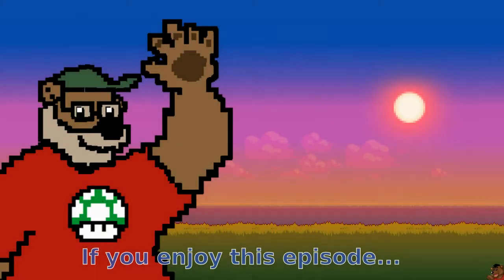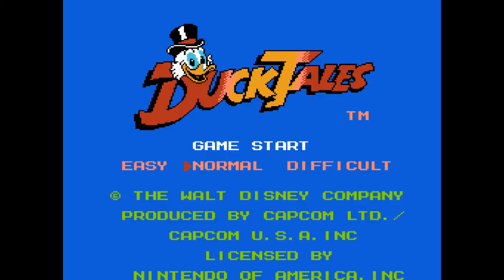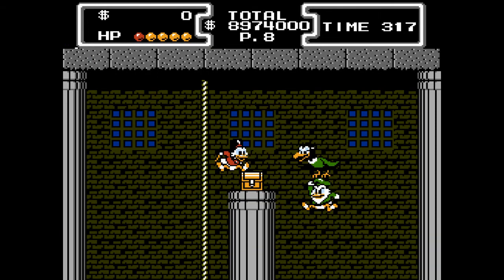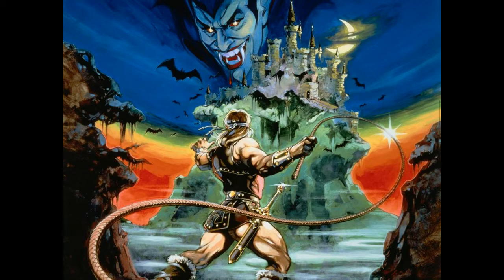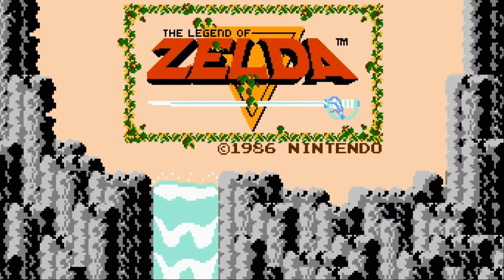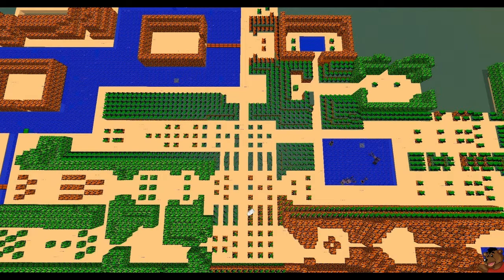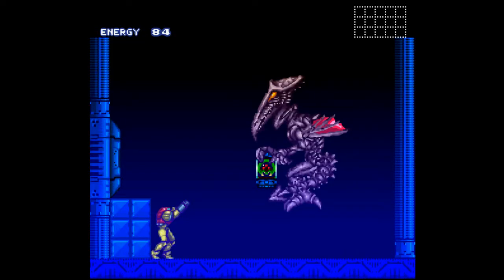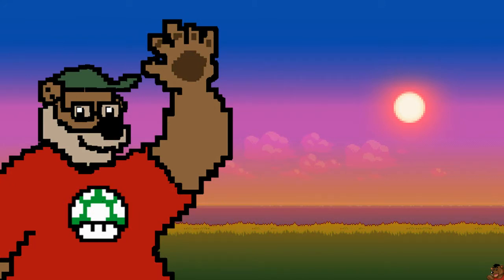4B #24: Top 5 8-Bit Games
We take another trip on the old nostalgia train into the wonderful world of 8-Bit.

Artwork:  Daniel Gunther